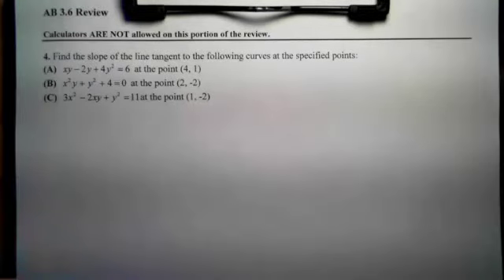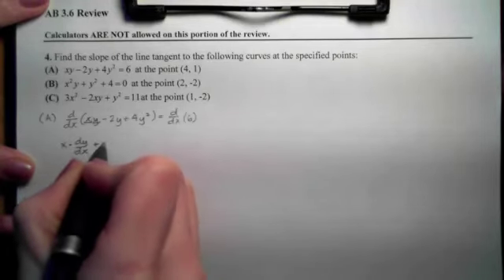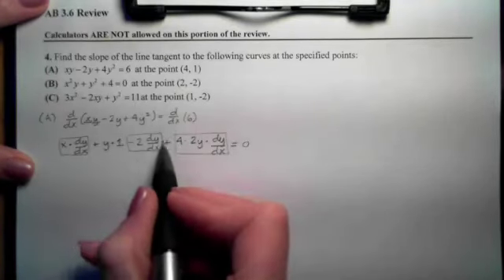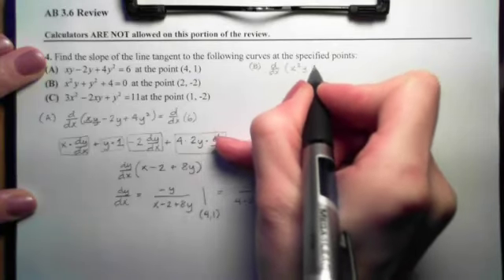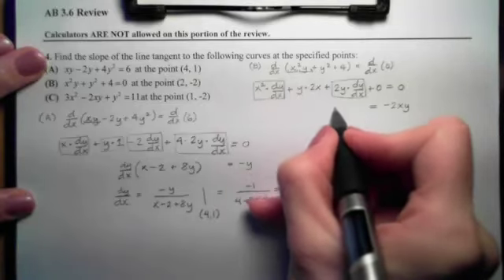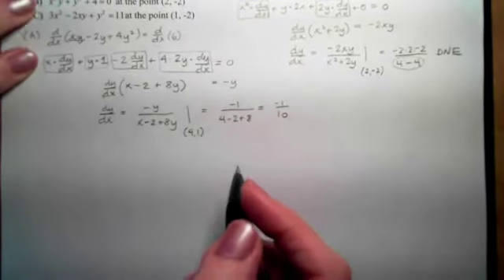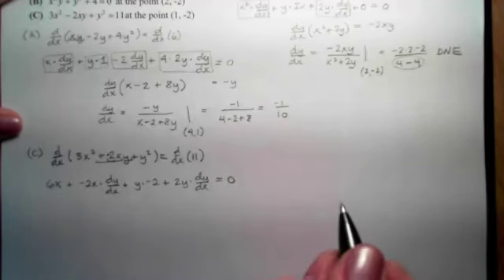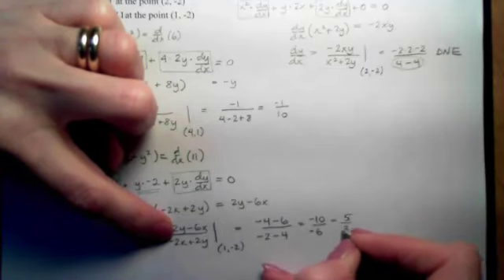3.06_review_#4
3.06_review_#4 explanation